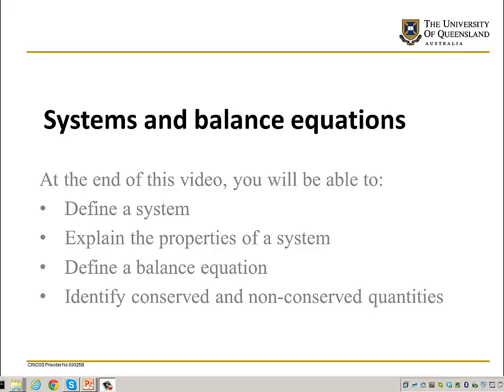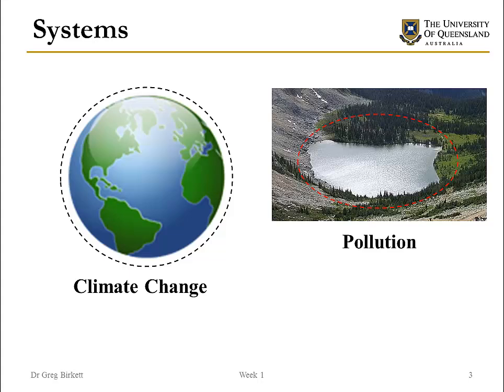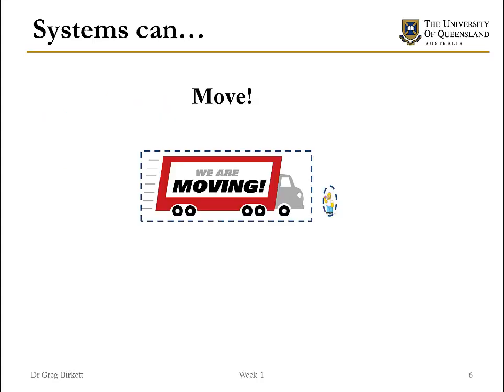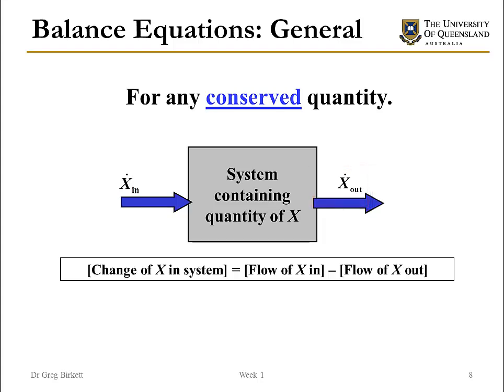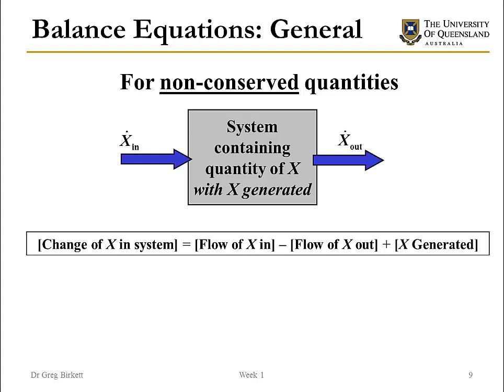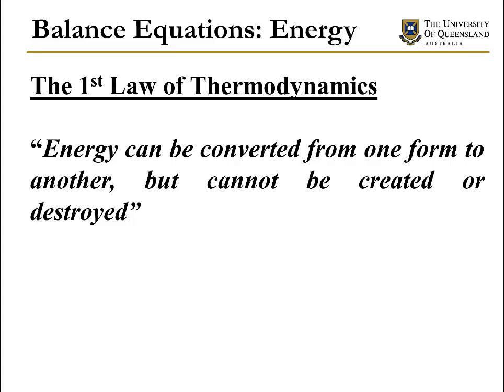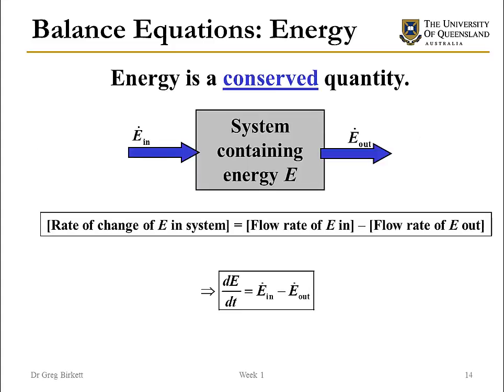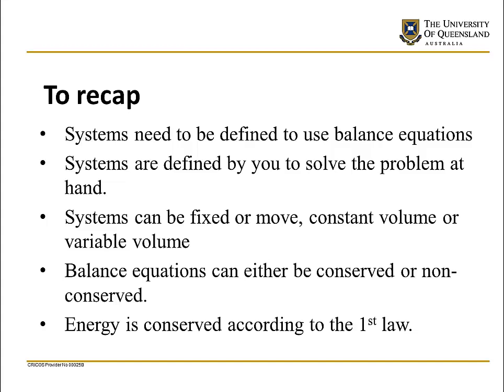Systems and balance equations